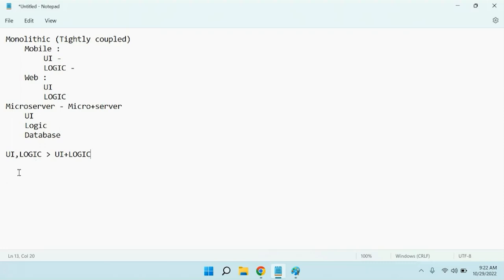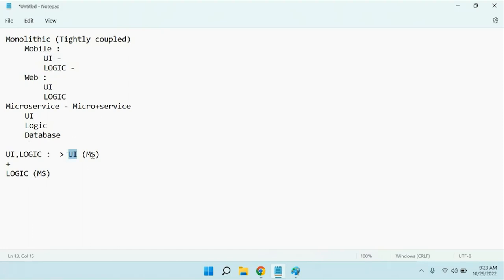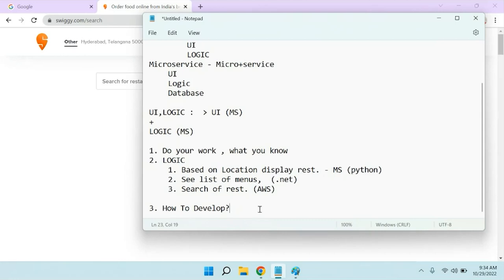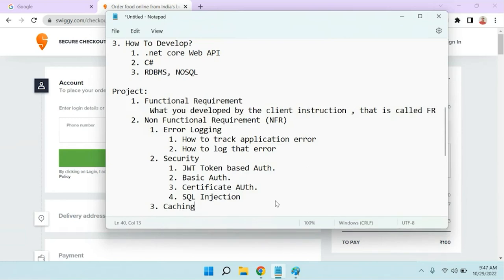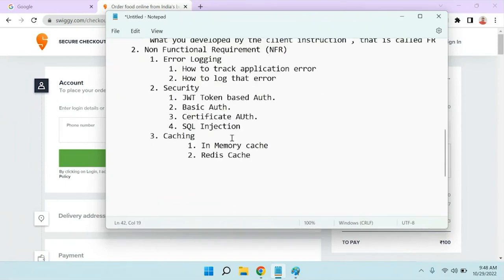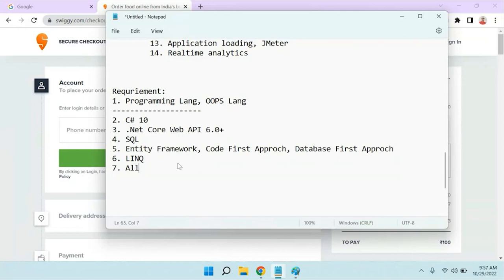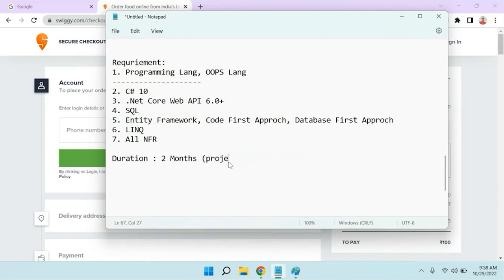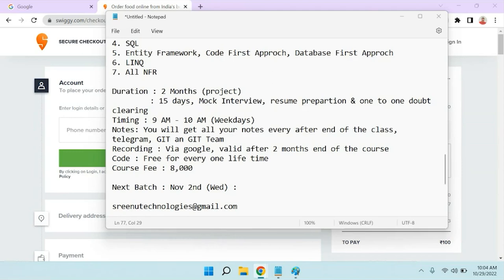.Net Real Time Project (Demo) | By Mr. Ranjan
About Sreenu Technologies:
      fast track.
      Realtime Project